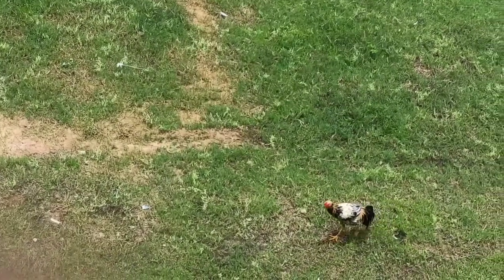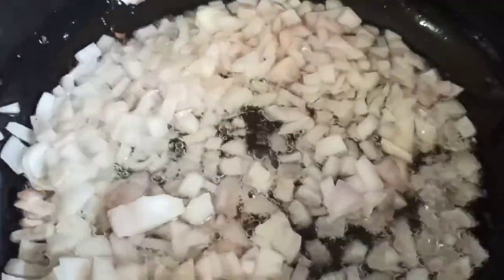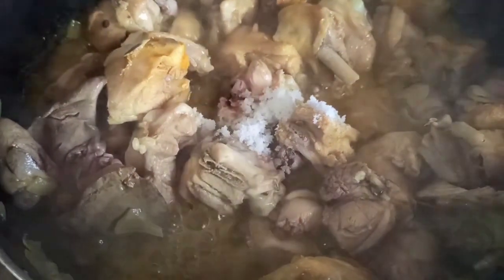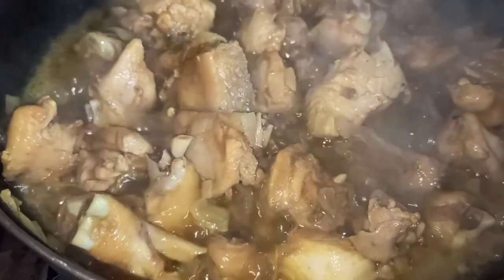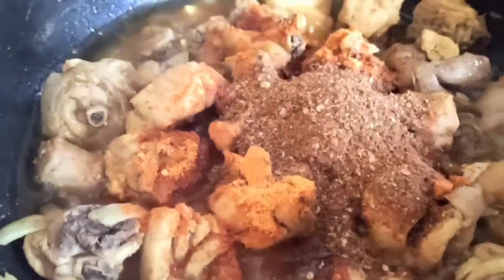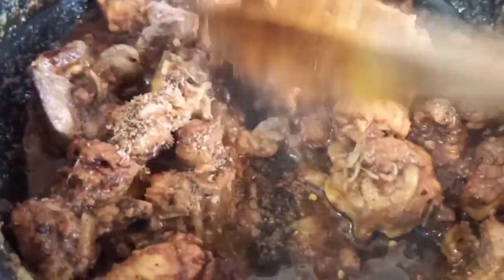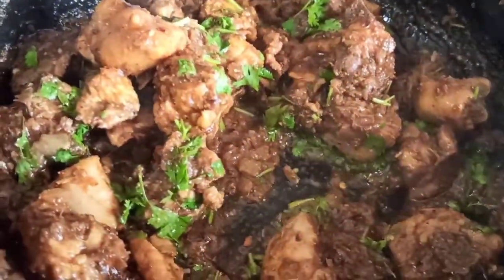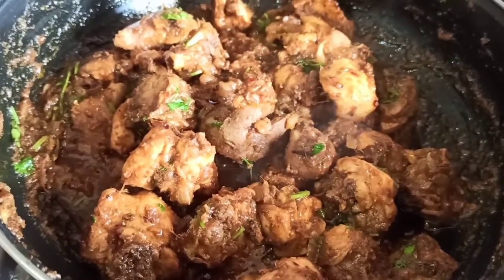Chettinad chicken curry🐓🐓🐔||South Indian Chettinad chicken recipe||Telugu vedios#sarikasss channel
Sunday special Chettinad chicken curry recipe🐔🐓🐓🐓
Chettinad masala:-
Whole biryani masalas+
Red chills+
Coconut powder

Do mention in the comments section your valuable comments and also the videos you would like to watch on our channel.